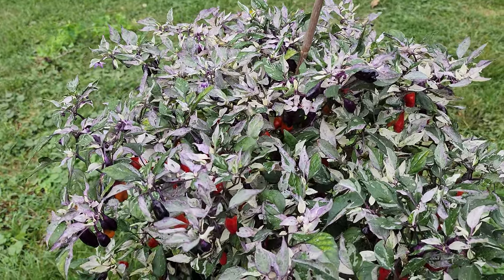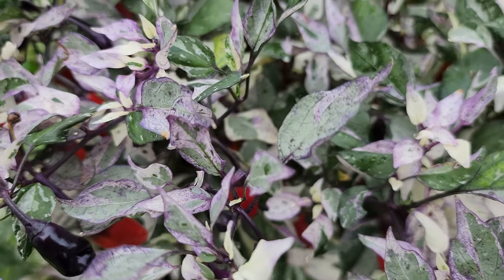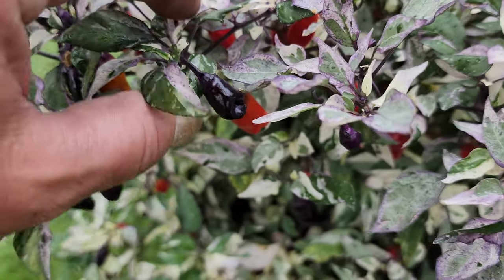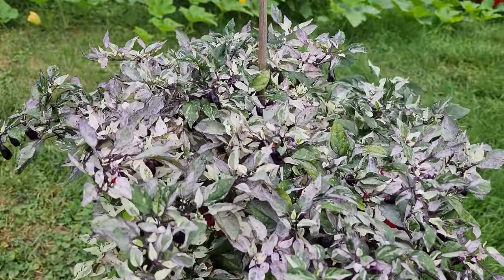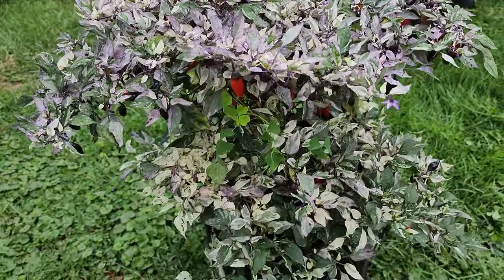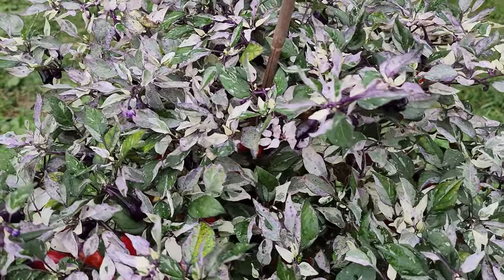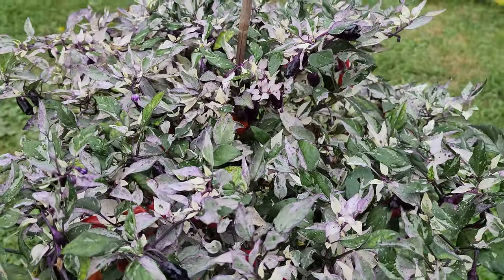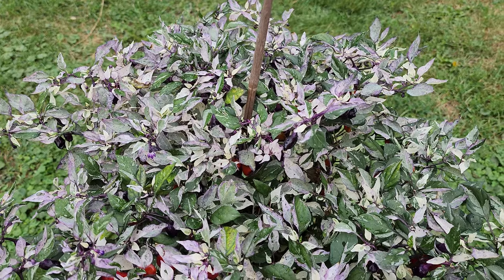Jigsaw Pepper Plant 9/13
Jigsaw pepper stain is an ornamental variety that grows with variegated foliage and pods that transition from purple to red as they ripen.